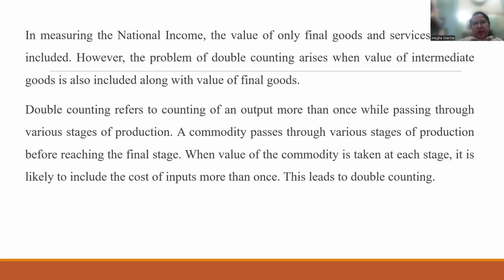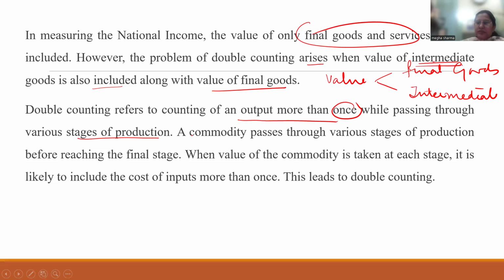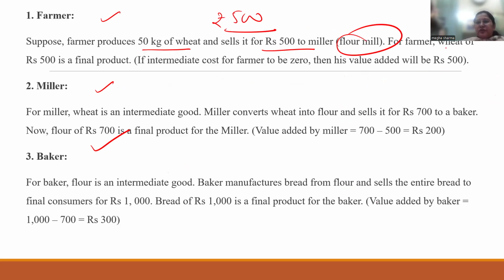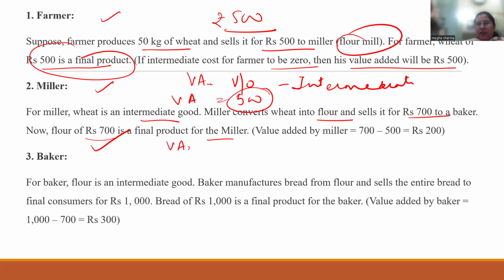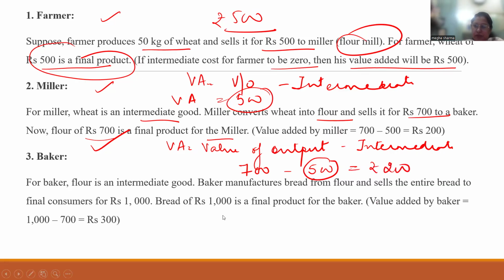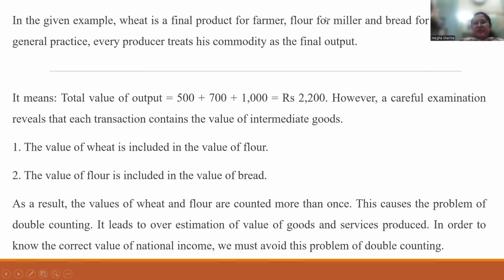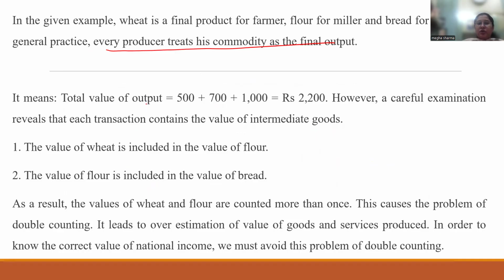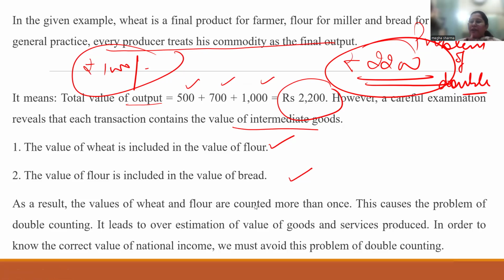Problem of Double Counting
Join me on an exciting journey as we explore the fascinating world of economics, one concept at a time! In this channel, I'll be sharing crisp and concise videos that break down complex concepts of National Income into easy-to-understand explanations.

From GDP and GNP to NNP and more, we'll dive into the key components of national income and explore how they impact our economy.